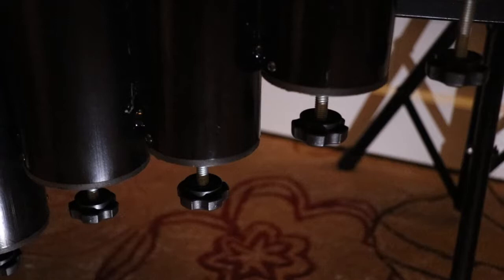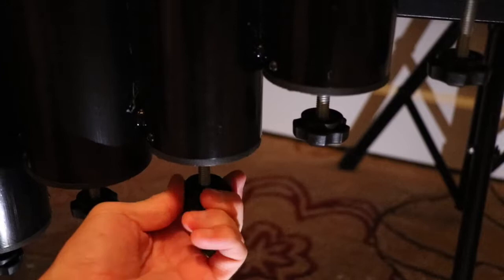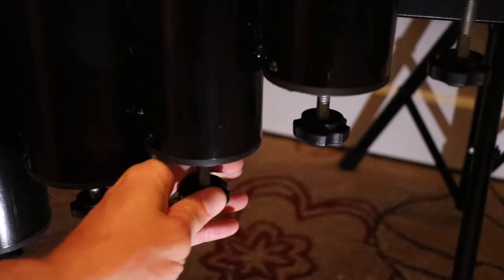What do tunable resonators REALLY do?! (HINT: IT ADJUSTS SUSTAIN!)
They actually adjust the SUSTAIN! Check out the video to see it in action.